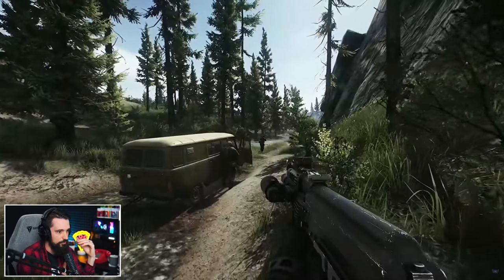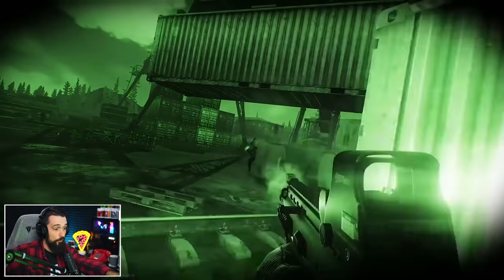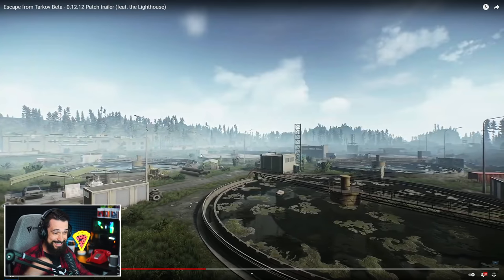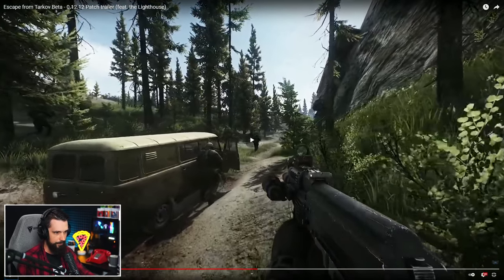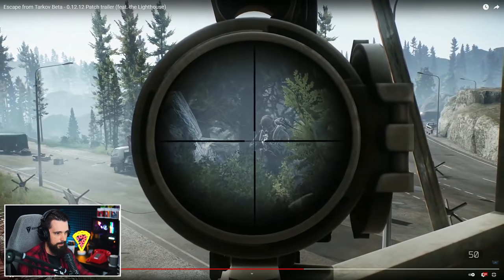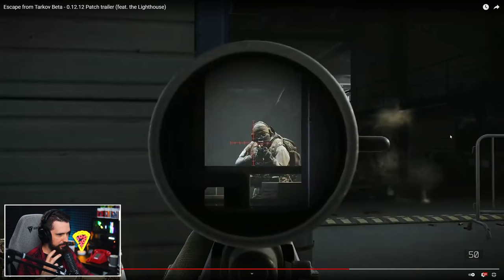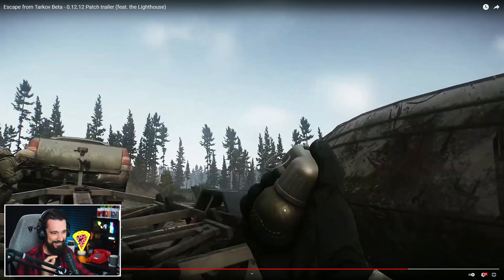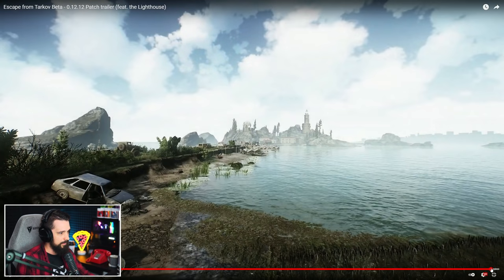12.12 Trailer Reaction & Breakdown! - Lighthouse, Rangefinder, & New Grenades!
12.12 is going to be one of, if not the biggest patch in Escape From Tarkov history. Today Battle State Games released a new trailer featuring the new Lighthouse map and A LOT of hidden little secrets. Check out the video where I react to watching the trailer for the first time and then we go back and break it down!